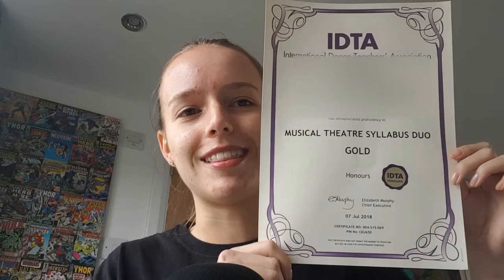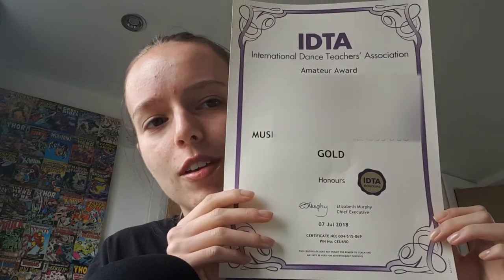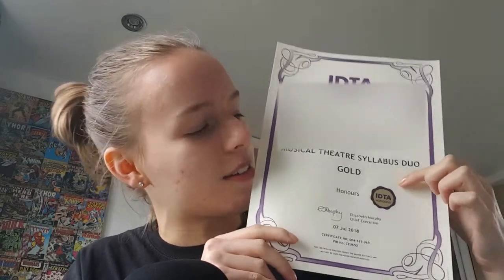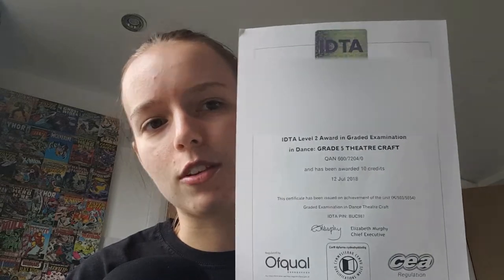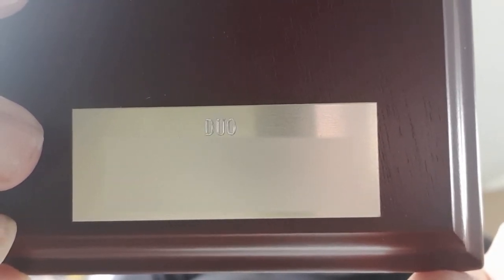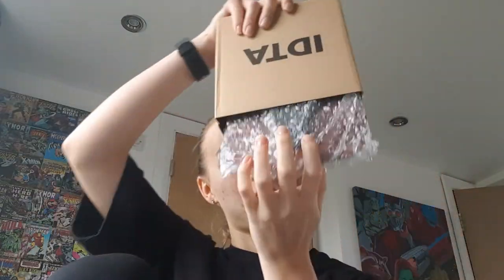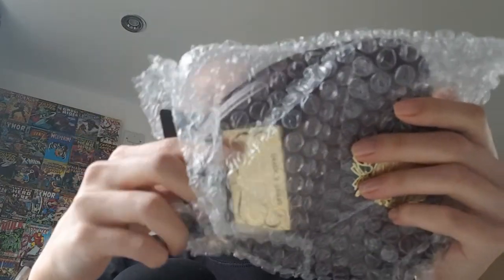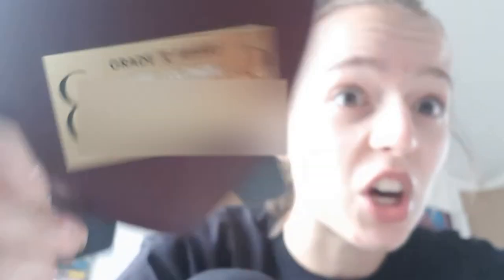Reacting To My IDTA Dance Exam Results!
My reactions to my cursed IDTA dance exams...